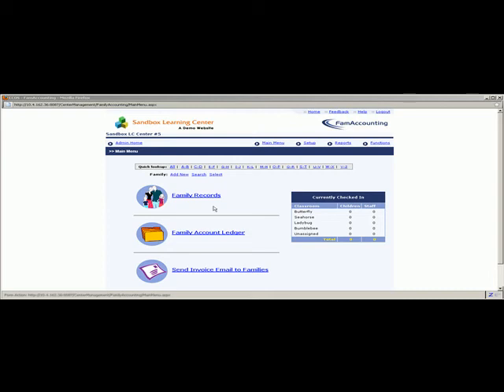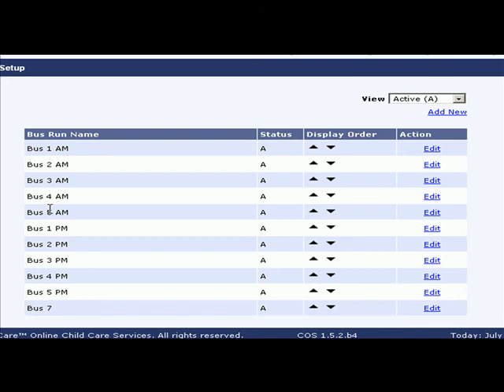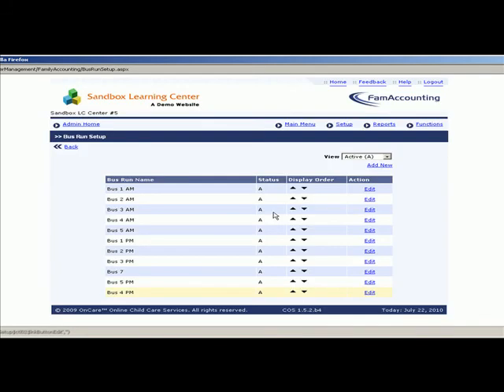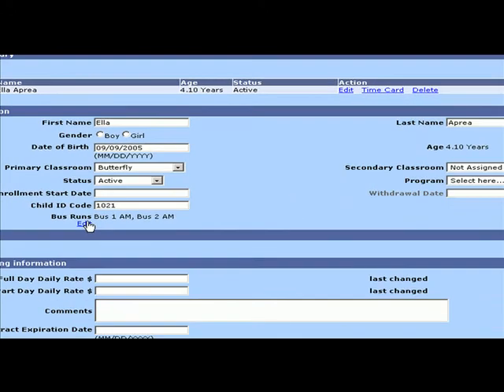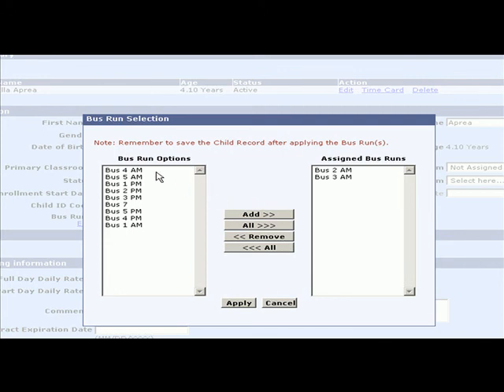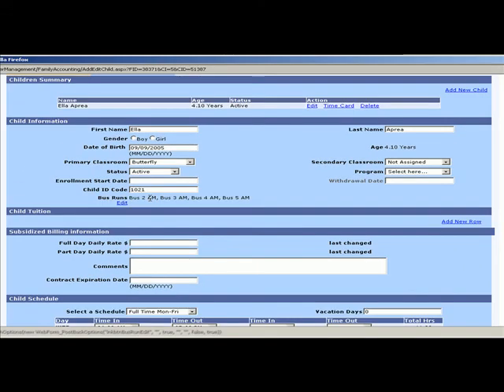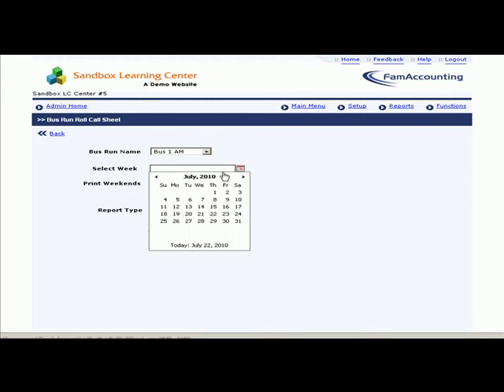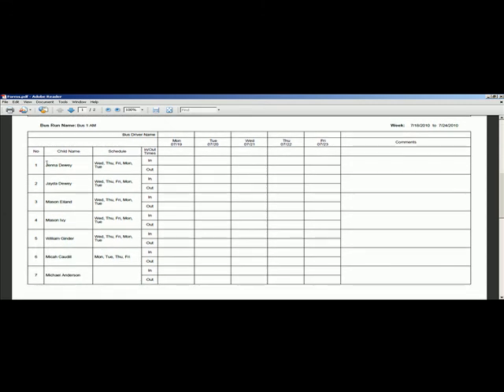How to create bus runs and generate bus run reports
Managing and Configuring Bus Runs in OnCare Office